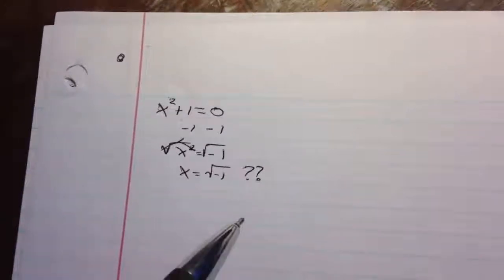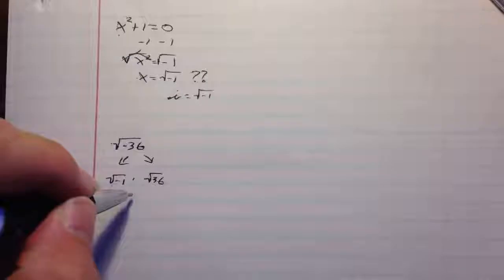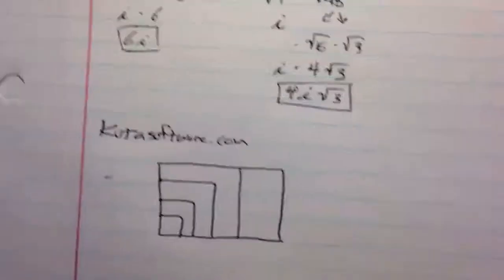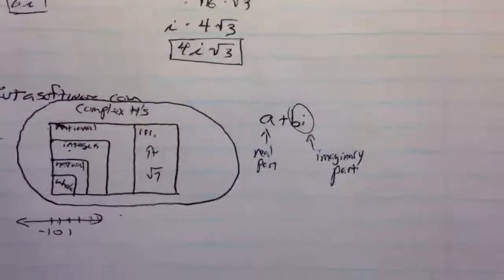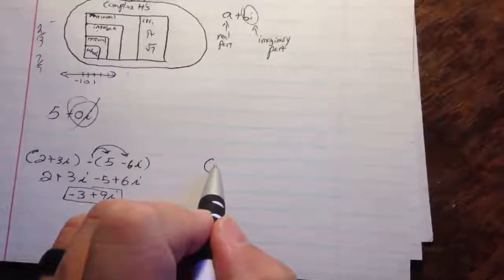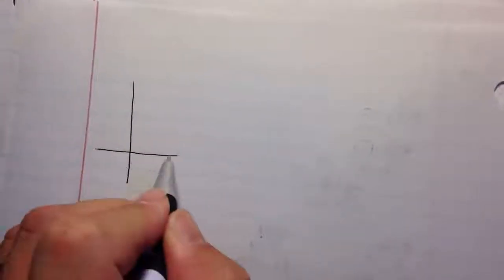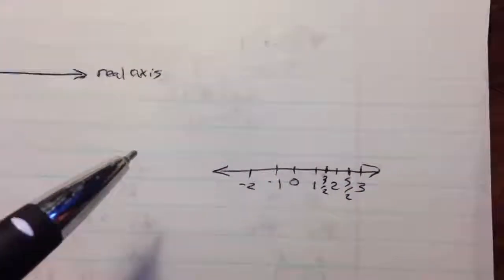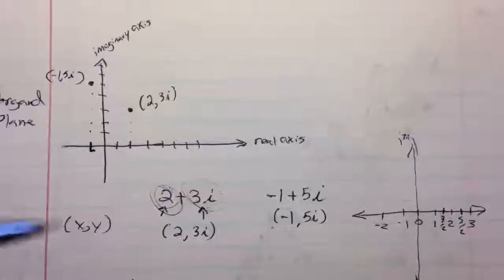A discussion on complex numbers